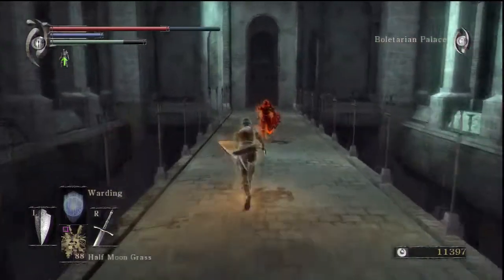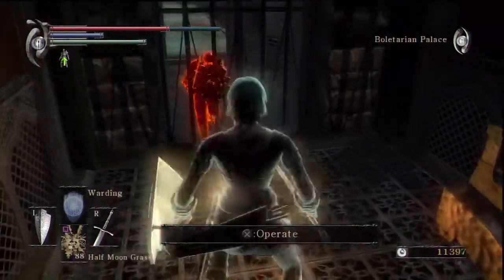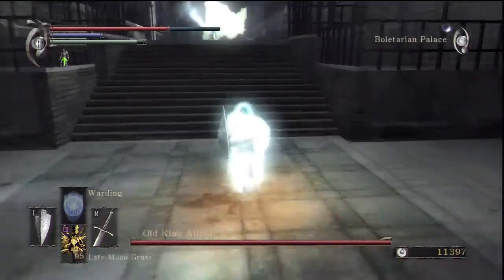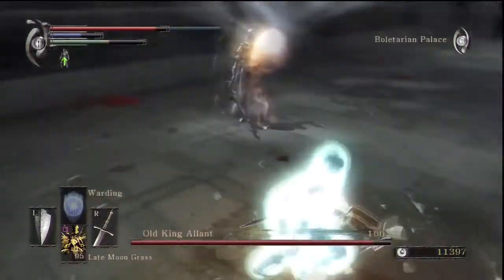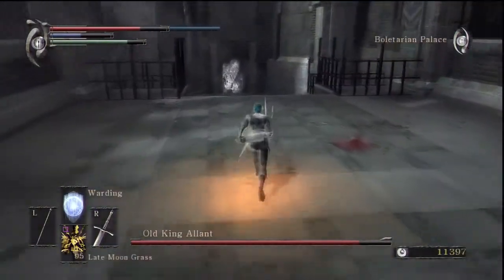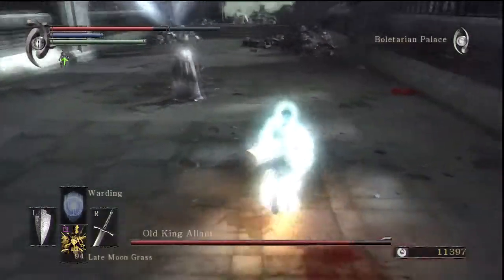Demon's Souls Walkthrough World 1-4 [2/2] False King Allant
We fight Black Phantom Ostrava (sort of) and kill False King Allant.